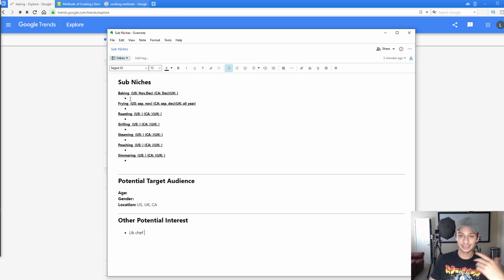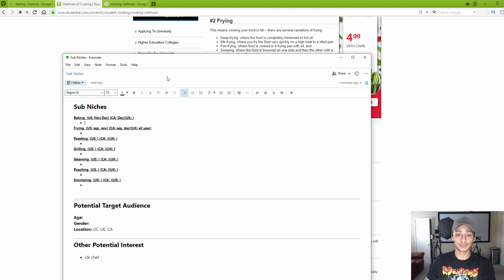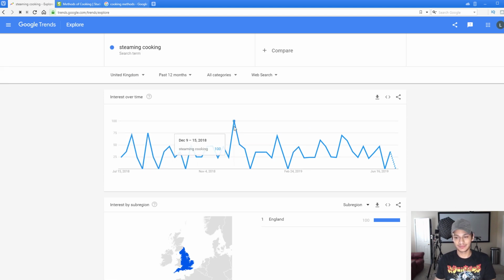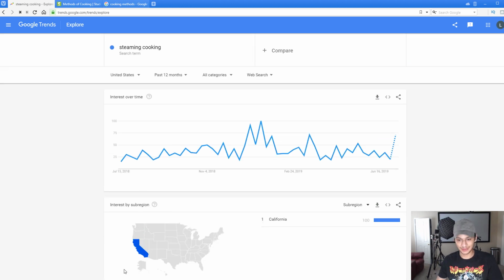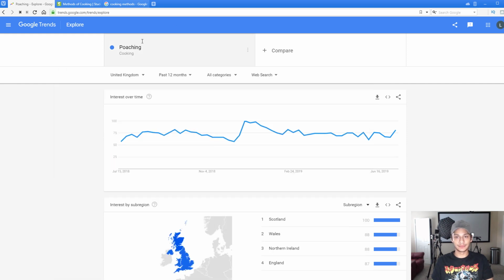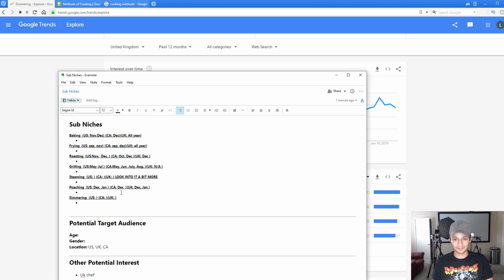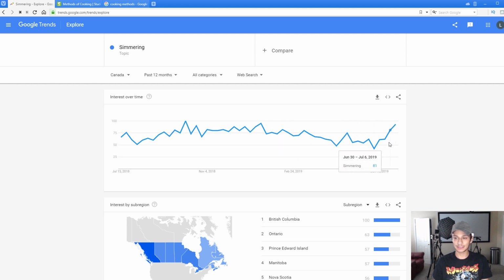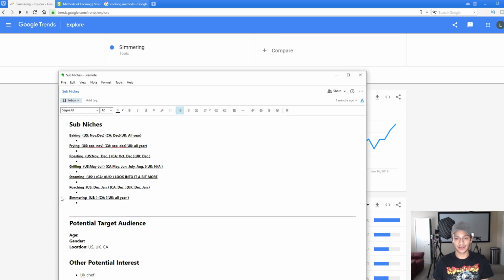Niche & Product Research For Shopify Dropshipping 2019 Ep.3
In today's stream, I will be showing you how I do my product and niche research for my drop shipping shopify store.

I will be showing you how I look for winning products and Succesful niches to start dropshipping in